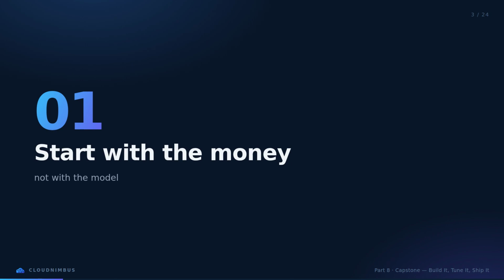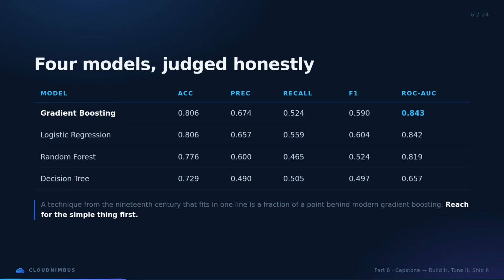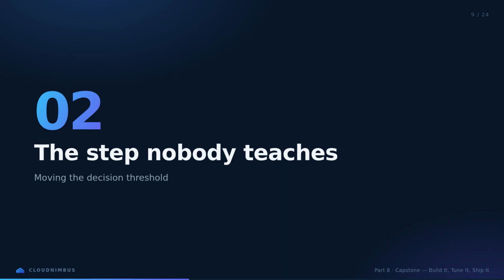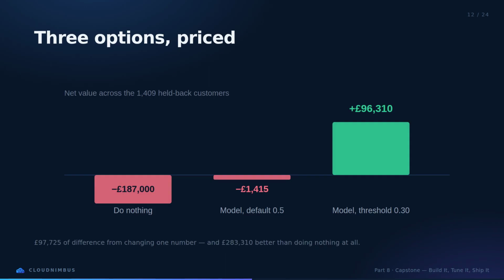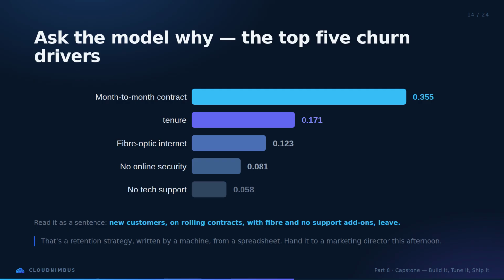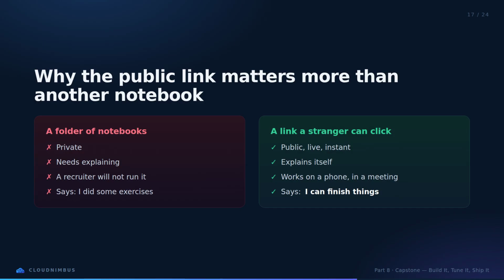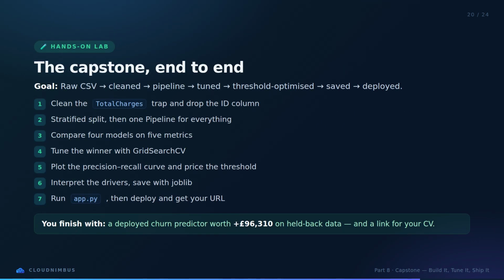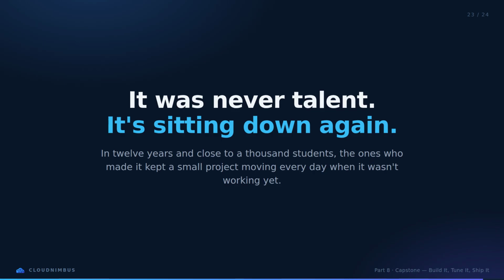AI & ML from Absolute Zero #8: Capstone — Build & Ship It | CloudNimbus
Raw CSV → cleaned → tuned model → live web app with a public URL you can send a recruiter.

Part 8 of "AI & Machine Learning from Absolute Zero" — a free 8-part, ~2-hour practical course by CloudNimbus, hosted by Rohan Singh. Built for absolute beginners: no coding, no maths background, just an ordinary laptop.

In this part:
• The complete project, end to end
• Saving models · building a Gradio web app
• Deploying to a live public URL
• Your portfolio + a concrete career roadmap

   Notebook: labs/part8_capstone_churn.ipynb
🎁 You'll build: A deployed churn predictor + a career plan

📚 Full 8-part playlist: [ADD FULL-SERIES PLAYLIST LINK]
👨‍🏫 Host: Rohan Singh — 12 years across cloud architecture, infrastructure automation and AI; ~1,000 students trained worldwide.
🎓 The full guided course with graded exercises: [ADD UDEMY COURSE LINK]